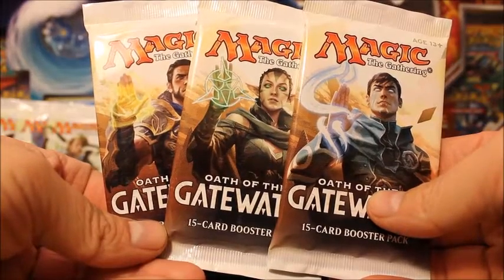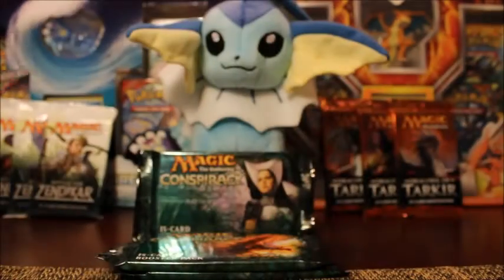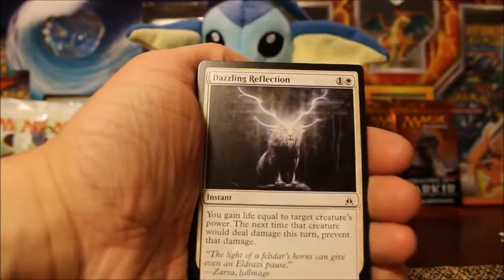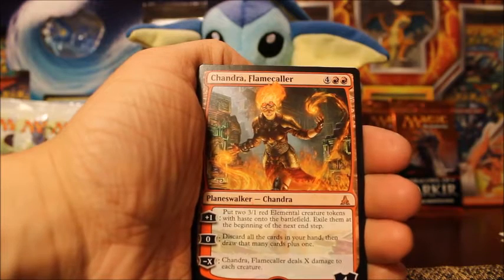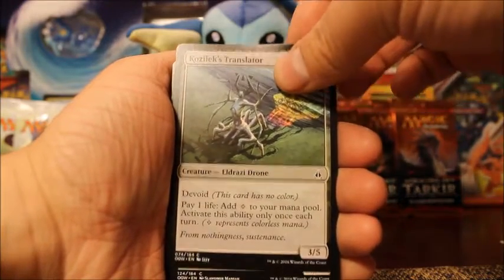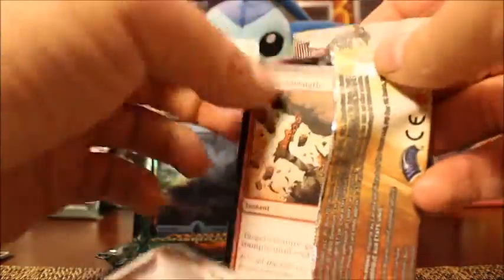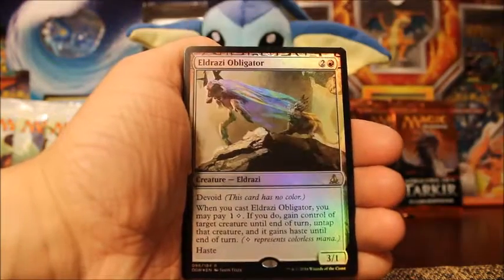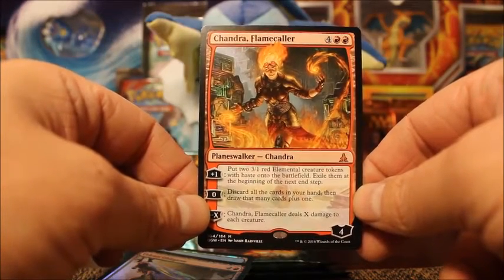MTG Oath of the Gatewatch Opening! Planeswalker?!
Hey Everyone! This is my first Magic the Gathering opening and for my first video I am opening 3 booster packs from the Oath of the Gatewatch set! I have some awesome pulls in this video. Enjoy!